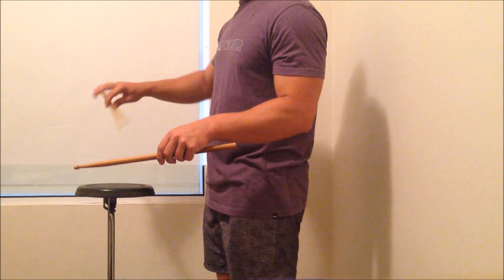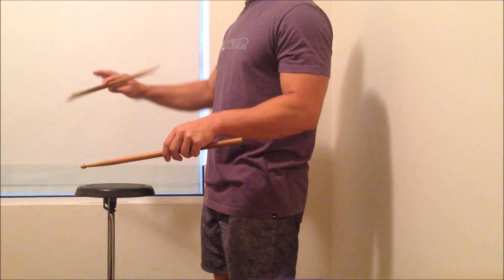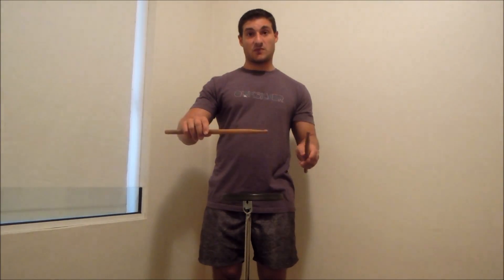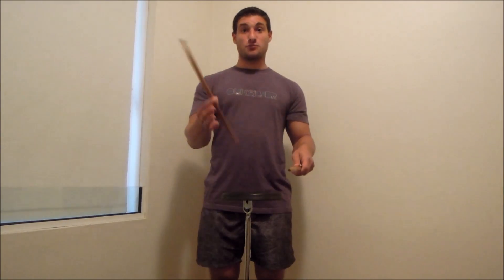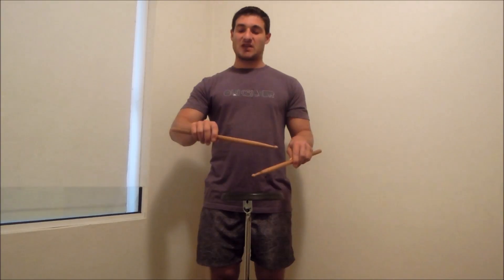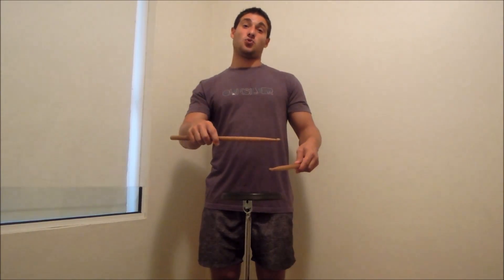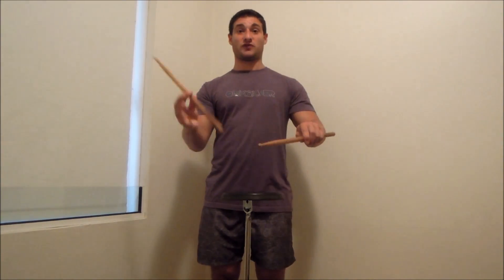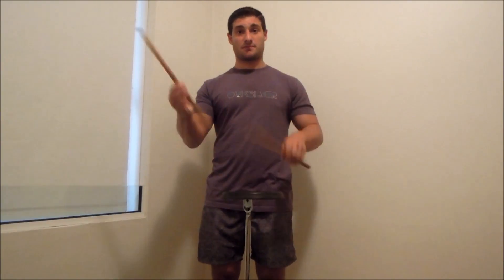How to do the gospel/fake twirl stick trick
Tips for learning the gospel/fake twirl. Easy to learn and an effective way to add visual flair to your drumming.